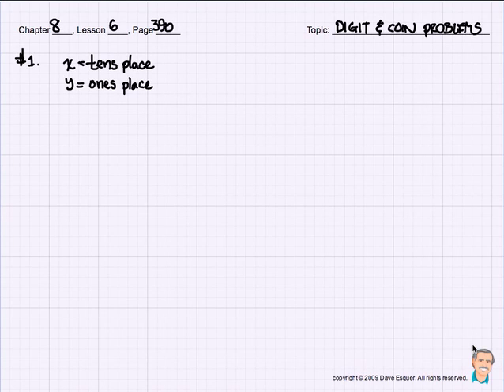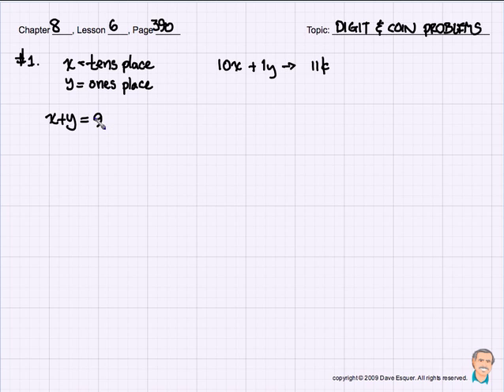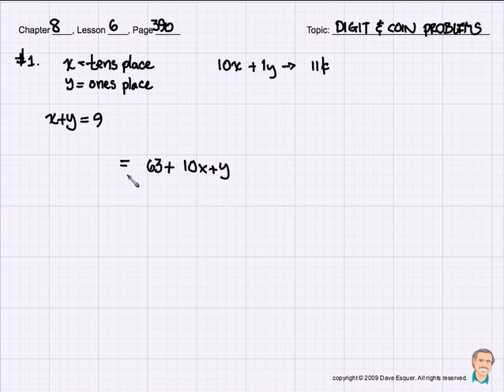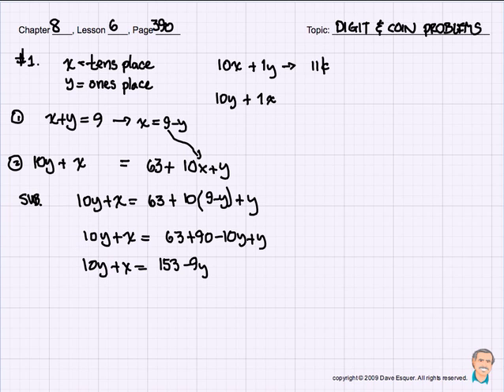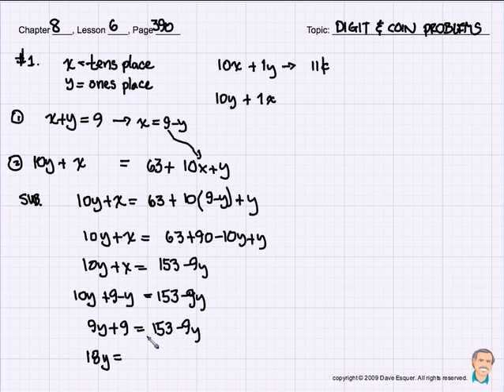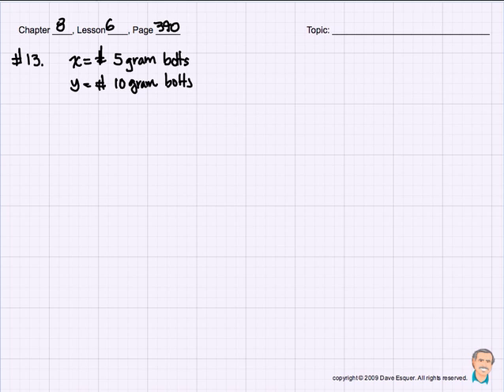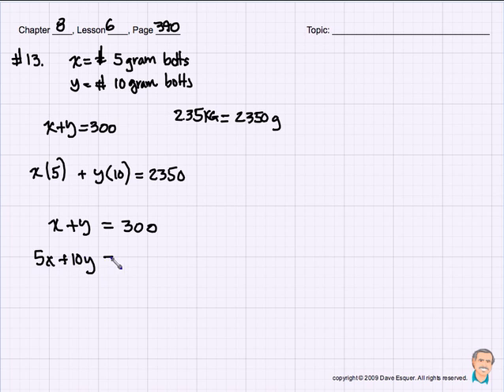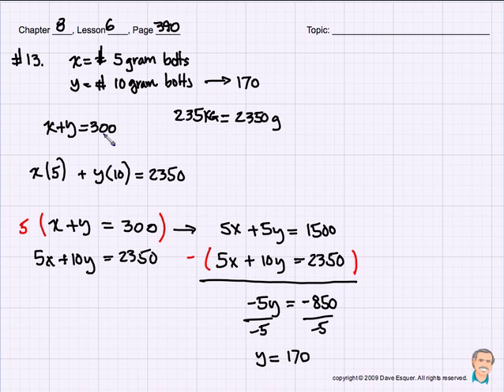How to solve Digit Coin Problems - Algebra 1 Tutorial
A Rim of the World Teacher shows hoe to solve Digit Coin Problems for Algebra 1. *Corresponds with Rim High Algebra 1 Books Chapter 8-6